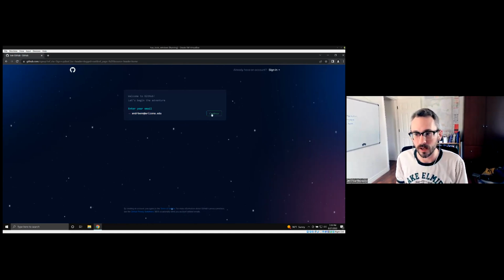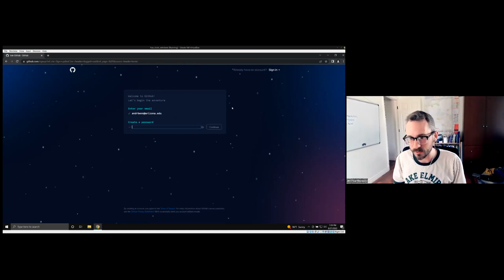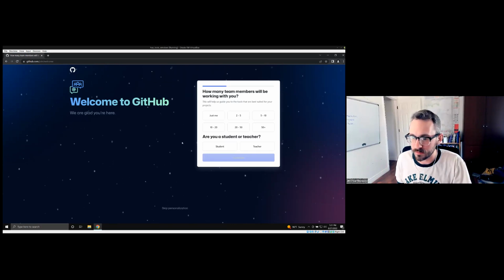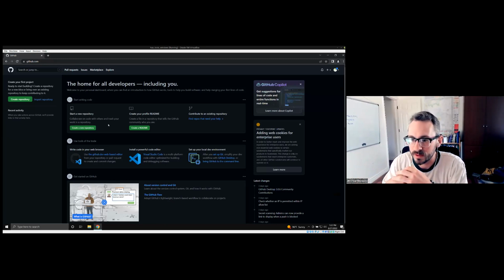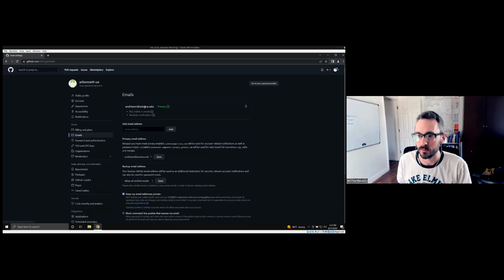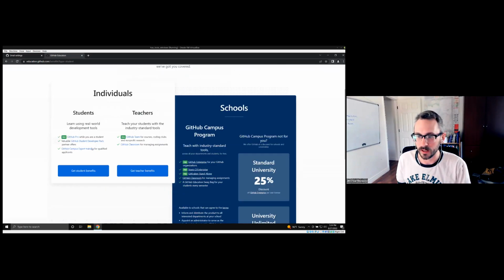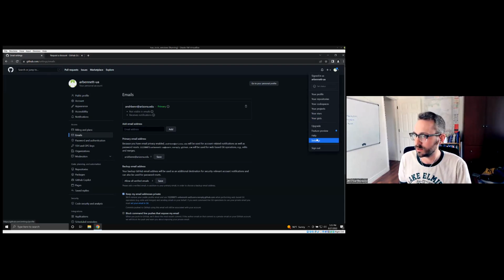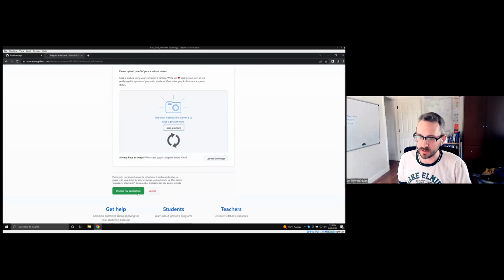HAS tools - Github Account Creation